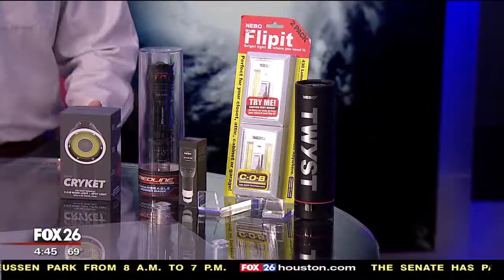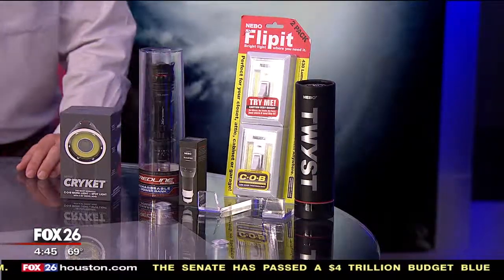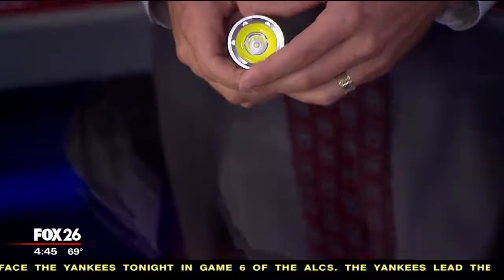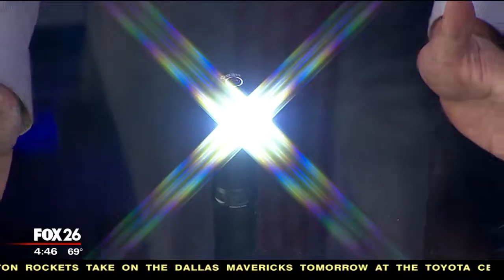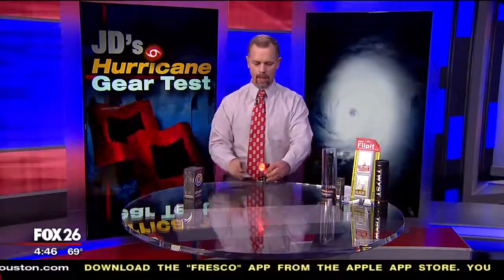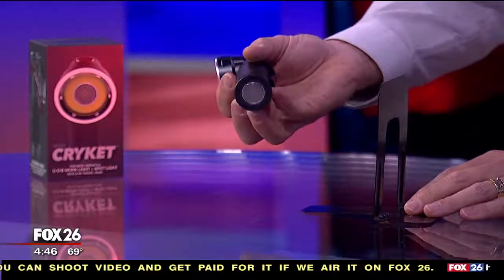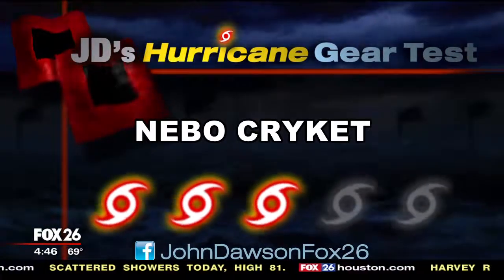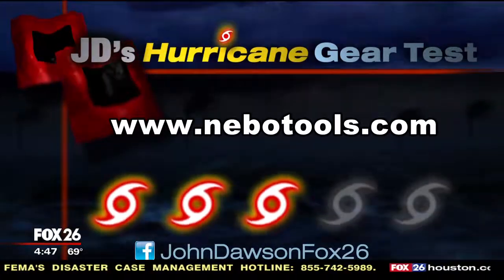NEBO CRYKET Flashlight - Hurricane Gear Test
I may have scored this one too low. This is a fun flashlight.